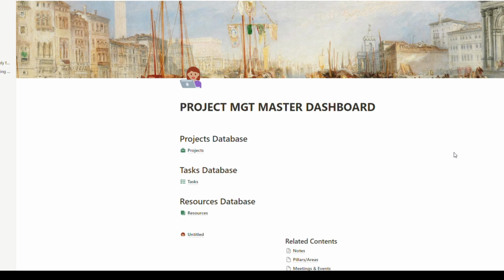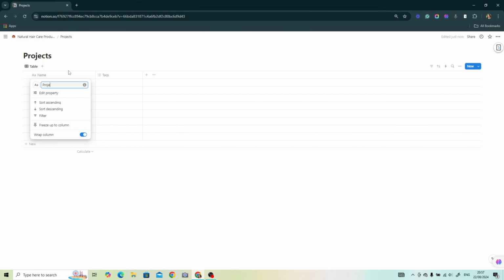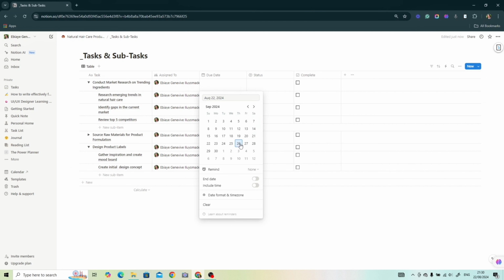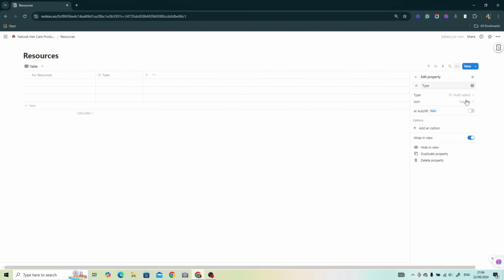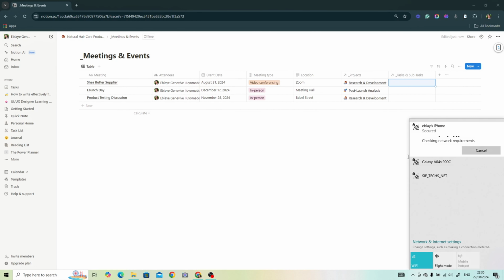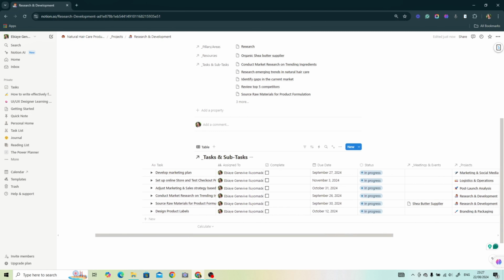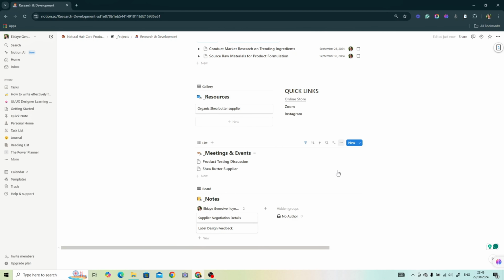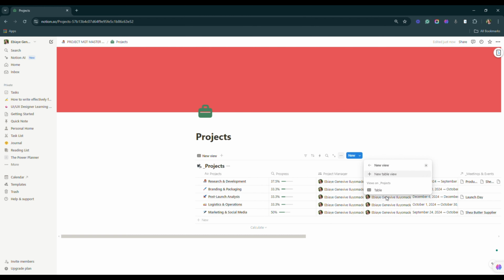The ABSOLUTE BEST Way to Manage Projects in Notion Revealed! 🚀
🎯 Boost your productivity with Notion, the best free project management software! In this Notion tutorial, I’ll show you how to set up a project management dashboard,  manage tasks, and streamline projects. Whether you’re running a small business or organizing personal tasks, this tool is perfect for staying on top of it all.

🗓️ What you'll learn:
1️⃣ Set up a Notion project management dashboard
2️⃣ Manage tasks, deadlines, and team projects
3️⃣ Use Notion templates to save time
4️⃣ Maximize **free project management softwarefeatures
5️⃣ Organize projects like a pro with Notion

Timestamps:
0:00 - intro
0:29 - step-by-step guide on using Notion for project management
0:55 -Create a Project Master Dashboard
1:30 - Pillars/Areas explanation
2:02 - Create a Project Workspacce for launching a Natural Hair Product Line
2:30 -Customize Project Workspace/Dashboard
2:36 - 5 Key Areas of the Project
3:00 - Project Management Framework
3:49 - Setting up Project Database
4:56 - Settig up the Tasks and Sub-tasks Database
5:41 - Adding the timeline, project manager and Team members on the Project Database
6:00 -  Adding details on the Task database, sub-items feature for sub-task
7:49 - Using the Relation feature to link pages (Tasks database to Project Database)
9:13 - Roll-Up property for tracking tasks status on the Project Database
10:21 - Setting Up and adding items on the Resources Database
11:34 - Creating Pillars/Areas Database
12:35 - Creating Meetigs & Events Database
13:43 - Calendar View of the Meeting and Events Database
14:18 - Creating Notes Database page
14:38 - Launch Day Checklist Tempate
15:13 - Marketing Content Calendar
15:50 - Linking all the databases to the Project Page using Linked View of Database
18:52 - How to add a link on Notion
19:04 - Linking all the databases to the Project Page using Linked View of Database (continuation)
19:46 - Creating Templates on Notion
20:35 - Using Templates to speed up workflow
21:09 -  Project Roadmap
21:33 - Project Workspace Done
21:49 - Linking Project Workspace to Project Management Master Dashboard.
22:09 - Recap
22:47 - Outro